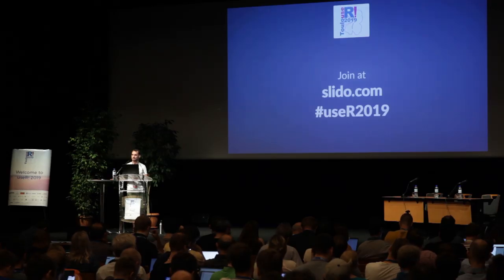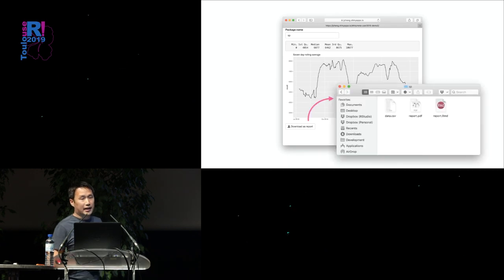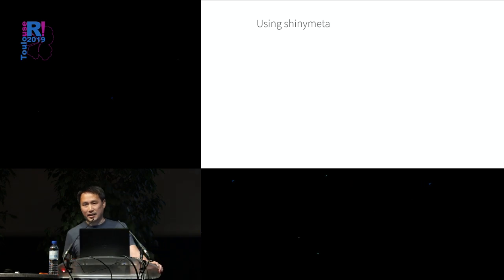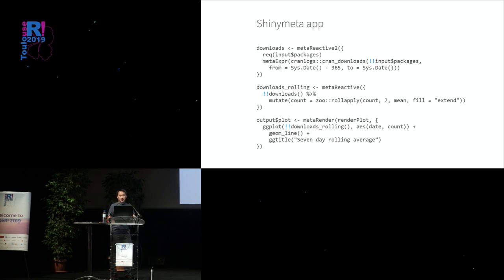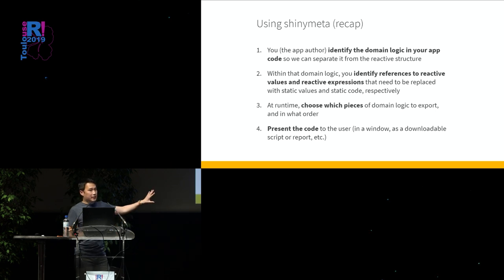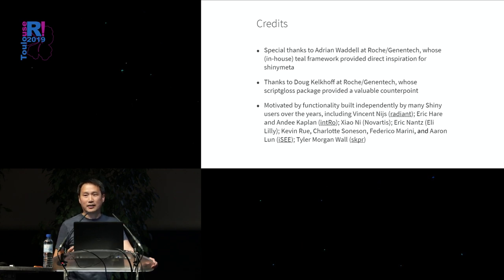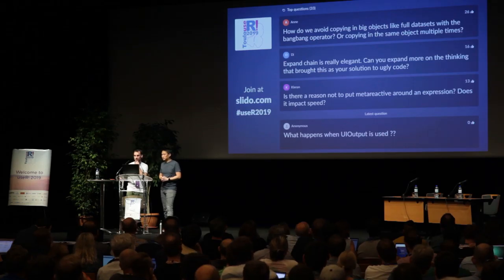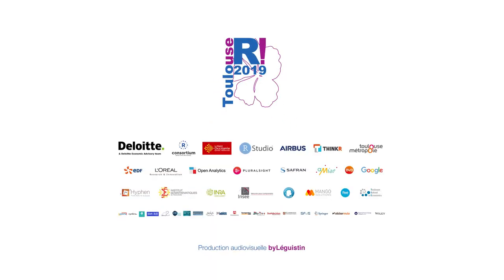useR! 2019 Toulouse - Plenary Session 3 - Joe Cheng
Keynote "Shiny's Holy Grail: Interactivity with reproducibility" by Joe Cheng